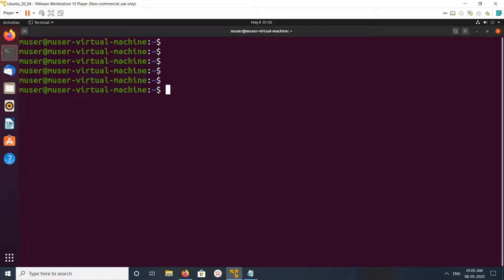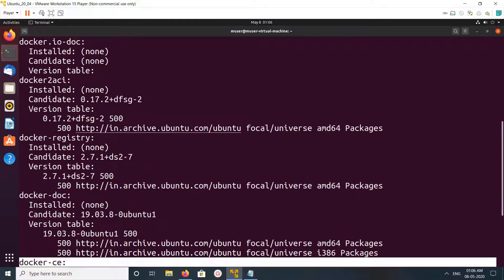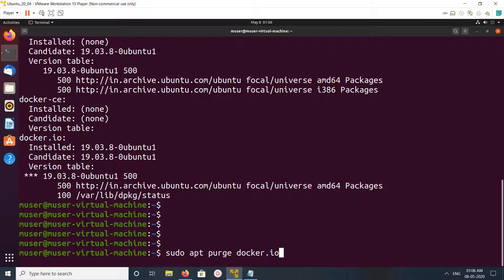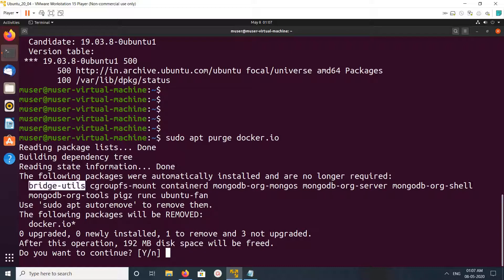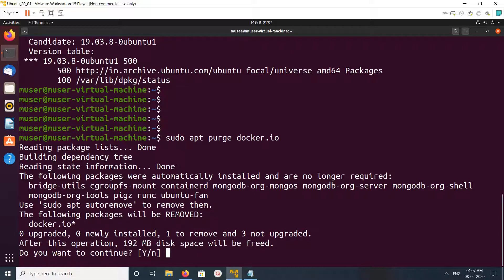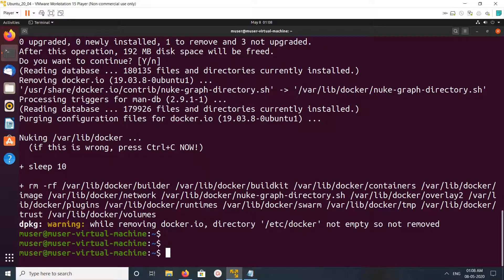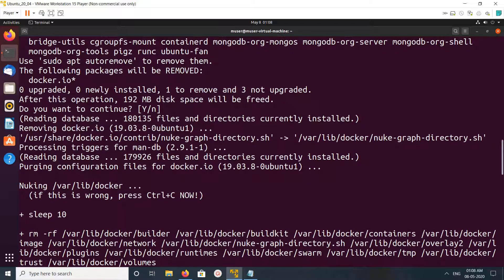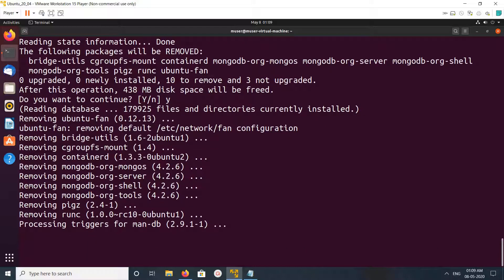How to Uninstall Docker on Ubuntu 20.04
sudo apt-cache policy docker.io
sudo apt purge docker.io